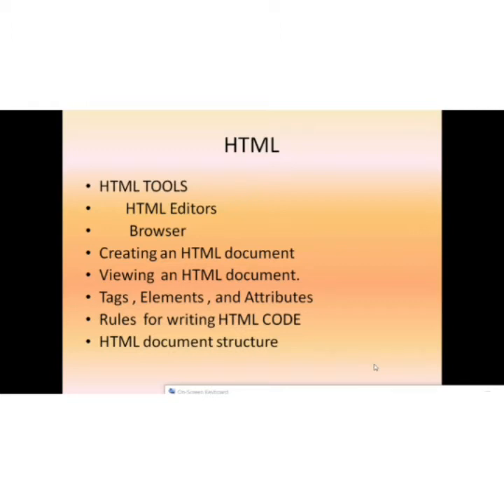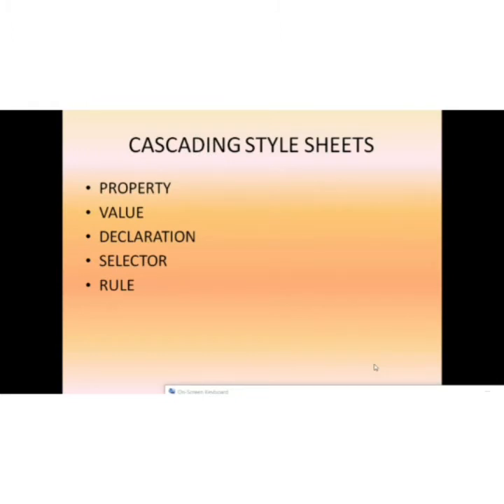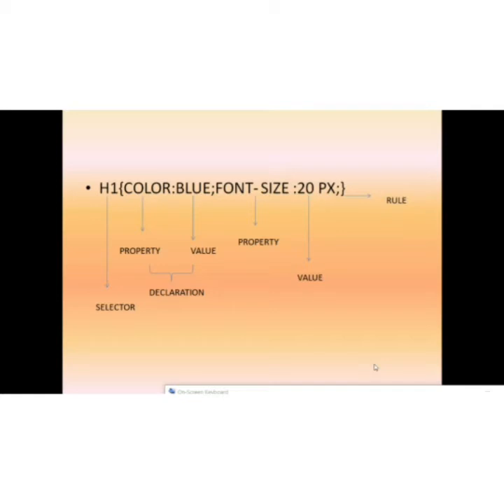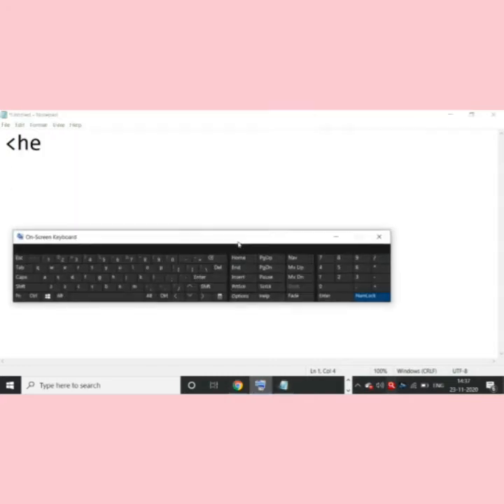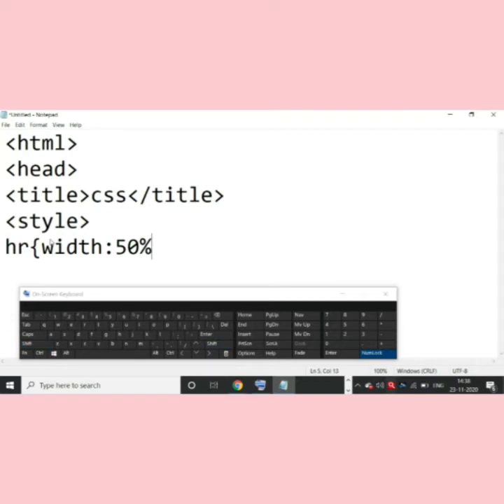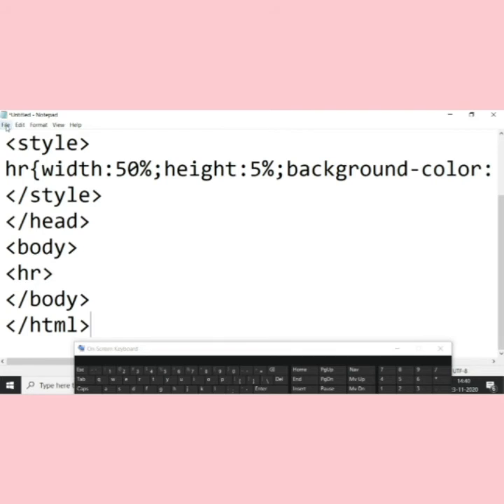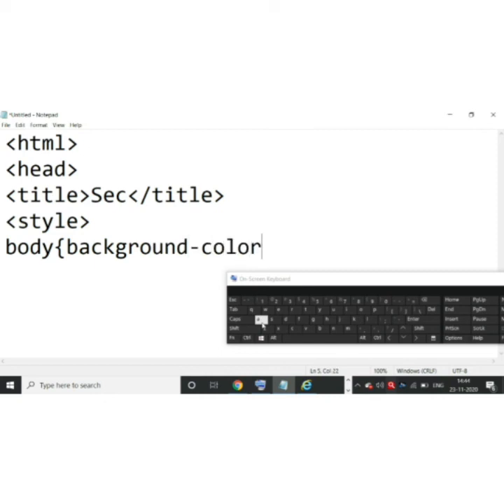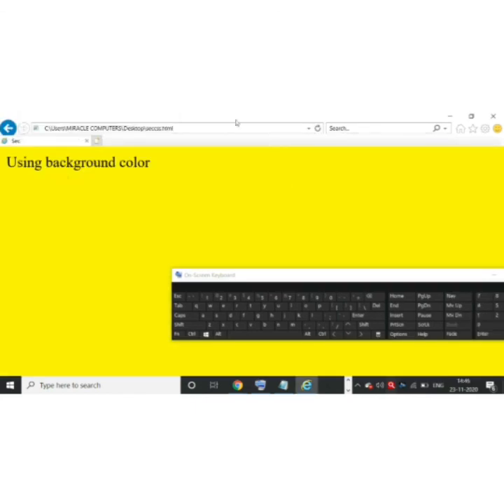Cascading style sheet basics